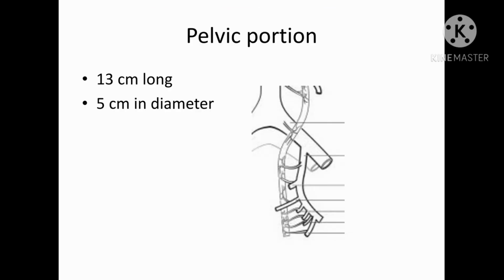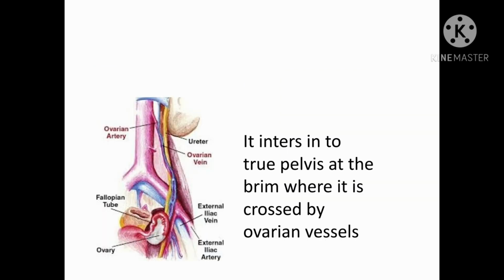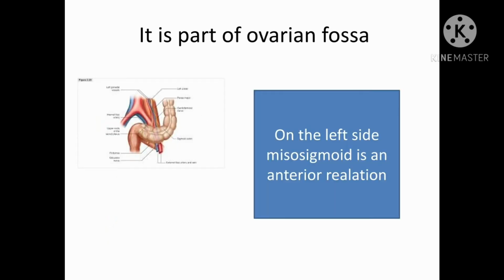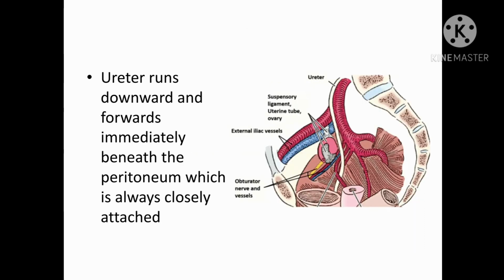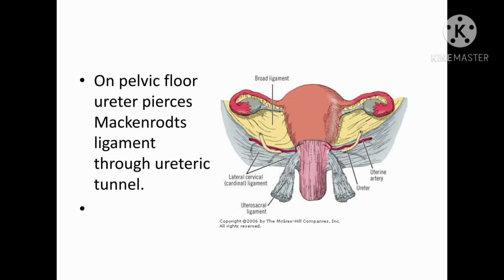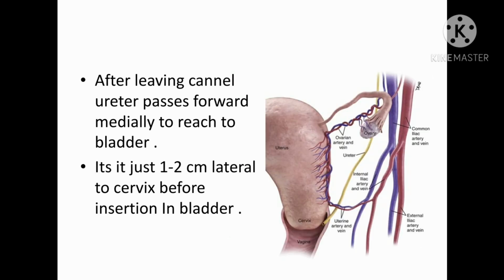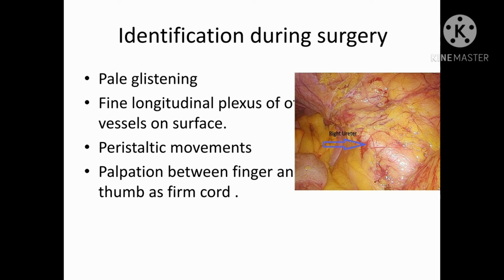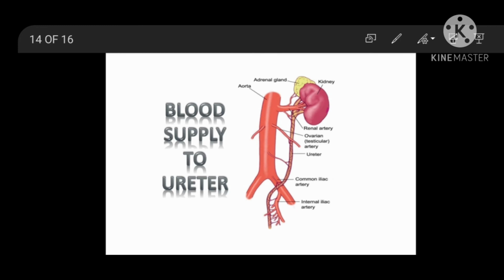Course of ureter in pelvis